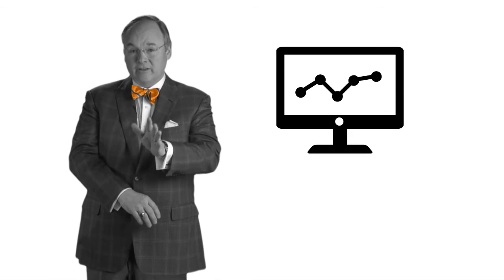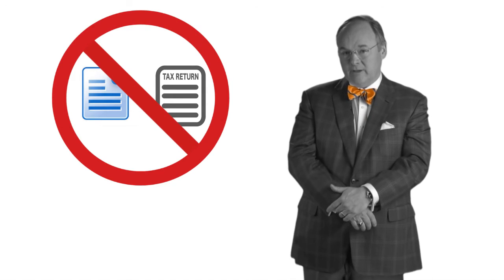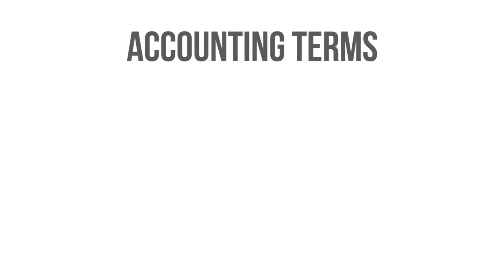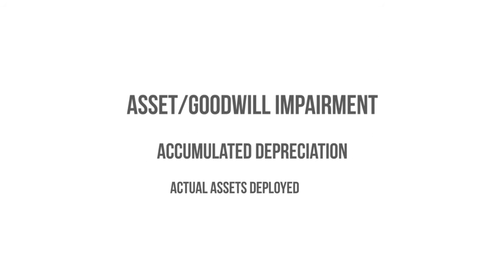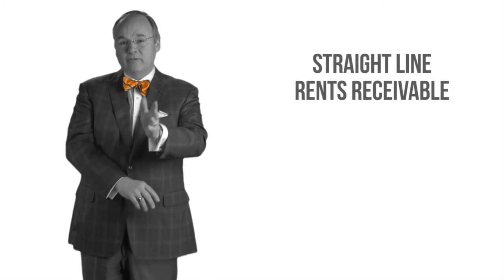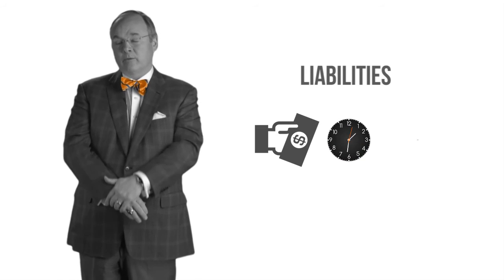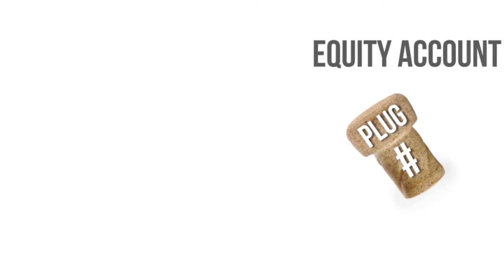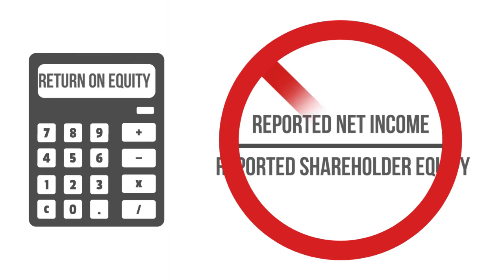STORE University Lesson 2 Part 1: What is Shareholder Equity?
Contrary to popular belief, you do not need to be a math wizard in order to be a successful businessperson. However, one key element to know and understand is, “What is return on equity?” Dive into the details and learn about sources of equity with Chris Volk, CEO of STORE Capital.